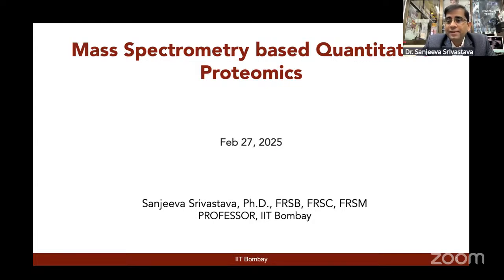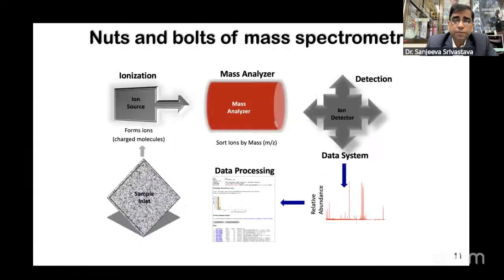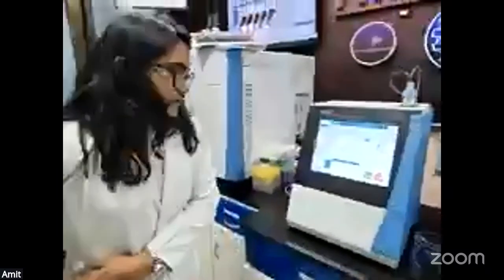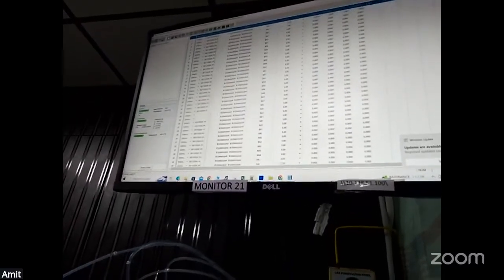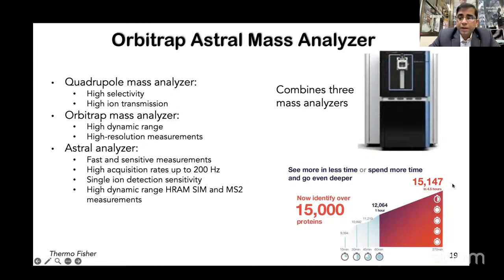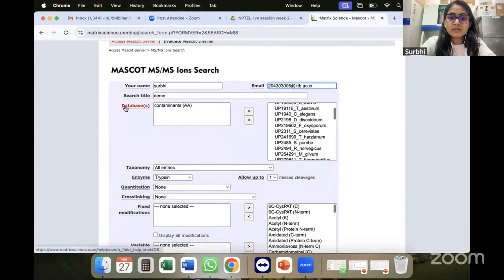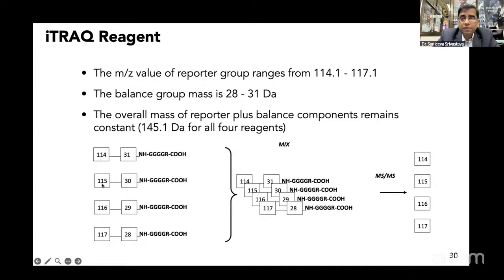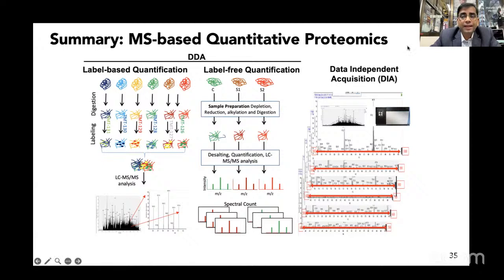Live Session 2 : Mass Spec-based Quantitative Proteomics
Live Interactive Session 2 : Mass Spec-based Quantitative Proteomics ("Interactomics: Basics & Applications" & "Bioengineering: An Interface with Biology and Medicine" )  by Prof. Sanjeeva Srivastava